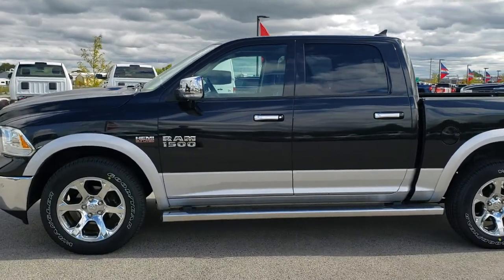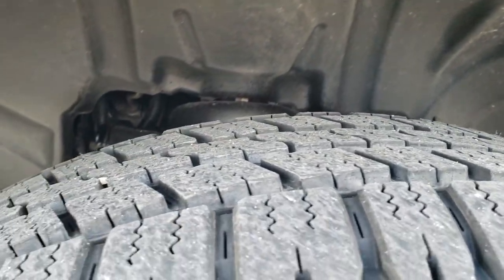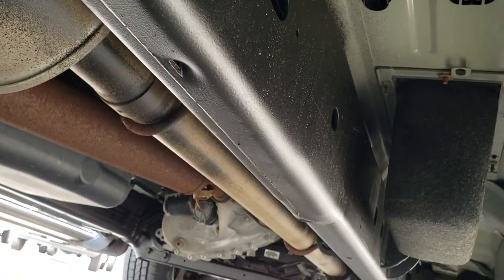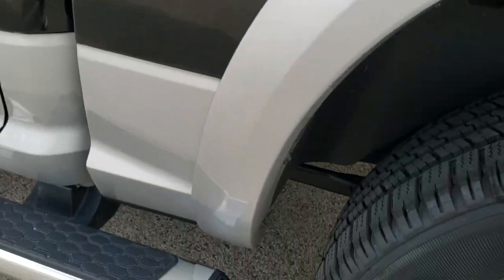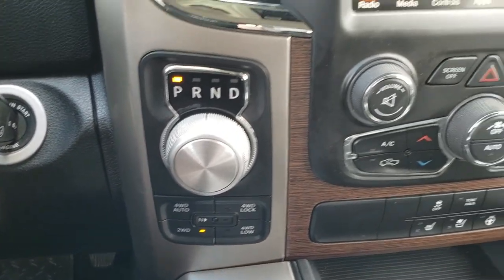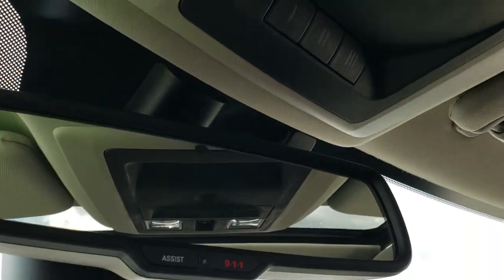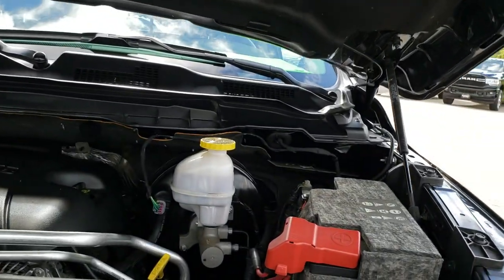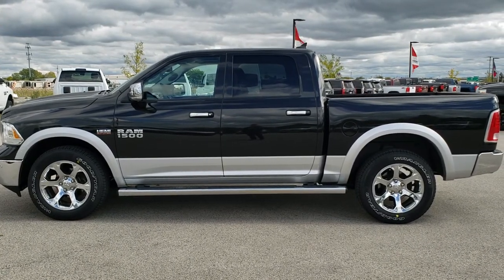2017 RAM 1500 CREW SHORT LARAMIE WALK AROUND REVIEW FOND DU LAC SOLD! 20T12A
Today we did a walk around review of this 2017 Ram 1500 Crew Laramie Truck for sale.

STOCK: 20T12A
PRICE: $30,999
MILES: 51,251
MAKE: RAM
MODEL: 1500
VIN: 1C6RR7NT4HS614646
LOCATION: FOND DU LAC OSHKOSH WISCONSIN, 54937 TRUCKS ON 41

1 OWNER! CLEAN TITLE HISTORY! 5.7 Liter OHV V8 Hemi with Multiple Displacement System MDS Engine, 395 Horsepower, Full Four Door Crew Cab, Short Box 5 Foot 7 Inch 5' 7" Shortbox, 8 Speed Automatic Transmission, 4x4 Push Button Four Wheel Drive 4WD, Factory GPS Navigation System, Power Sunroof Moonroof Sun Roof Moon Roof, Reverse Backup Camera Rearview Camera, Dual Rear Exhaust, Non Smoker, Dual Power Air Conditioned Ventilated and Heated Seats, Black Ebony Leather Seats, Bucket Seats, Memory Driver's Seat, 2nd Row Heated Seats, Full Towing Package with Receiver Trailer Hitch, Wiring and Transmission Cooler Tow Package, Heated Power Fold-in Power Mirrors with Built-in Directional Signals, Electronic Stability Control Traction Control ESC, Goodyear Wrangler SR-A P275/60 R20 Tires, 20 Inch Rims Premium Wheels, Factory Alloy Premium Rims with Chrome Covers, Four Wheel Disc Brakes, Factory Chromed Stepbars, Spray-in Bedliner, Bedrail Covers, Fog Lights, LED Running Lights, Projector Lamp Headlights, Sonar with Front and Rear Bumper Sensors, Locking Tailgate, Chrome Tipped Exhaust, Chrome Trimmed Grill, Chrome Trimmed Mirrors, AM / FM Radio Tuner, Sirius/XM Satellite Radio Capabilities Sirius / XM, Uconnect 8.4AN System 8.4 Inch Touchscreen with AM/FM/BT/ACCESS/NAV, Alpine Premium Audio Sound System, 911 Assist System, U Connect Hands Free Bluetooth Hands-Free Phone System Blue Tooth, Auxiliary MP3 Jack Portable Audio Connection, Factory Subwoofer, USB Jack Portable Audio Connection, Keyless Entry with Factory Remote Start, Power Sliding Rear Window, Adjustable Height Seatbelts, Driver and Passenger Front Air Bags, L.A.T.C.H. Child Safety System, Side Curtain Air Bags SRS Safety Restraint System, Heated Steering Wheel Multi-Function Steering Wheel Controls, Homelink System with Three Programmable Buttons for Garage Doors, Lighting Systems & Security Systems, Compass, Outside Temperature Display and Mileage Display, Dual Multi-Zone Climate Control , Power Adjustable Pedals, Factory All Weather Floormats, Loadfloor Boot Tray, Storage Compartment Under Rear Seats, Woodgrain Dash And Door Trim, Air Conditioning AC, Cruise Control, Power Locks, Power Windows, Tilt Steering Wheel, Automatic Headlights Autolamp, 115V / 150W Auxiliary Power Outlet, 5 Year / 60,000 Mile Remaining Powertrain Factory Warranty, Whichever comes first, Brilliant Black Crystal Pearlcoat over Bright Silver Metallic two tone paint scheme! This is one of the sharpest 2017 Ram 1500 crewcab shortbox 1/2 ton trucks on our lot! Make your move before this super clean 4wd is gone!

STOCK: 20T12A
PRICE: $30,999
MILES: 51,251
MAKE: RAM
MODEL: 1500
VIN: 1C6RR7NT4HS614646